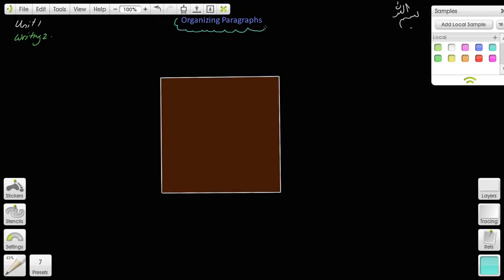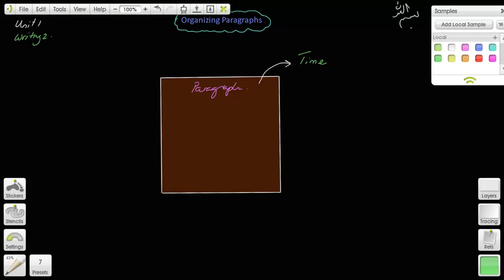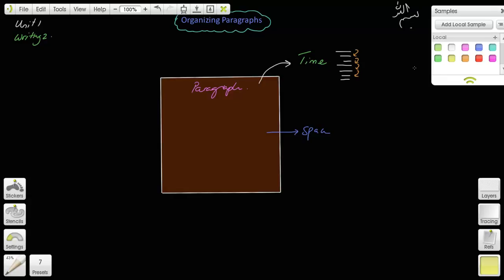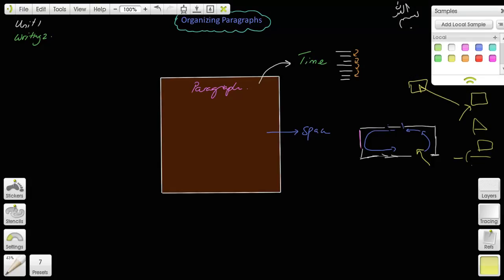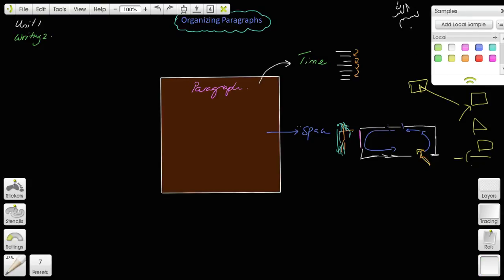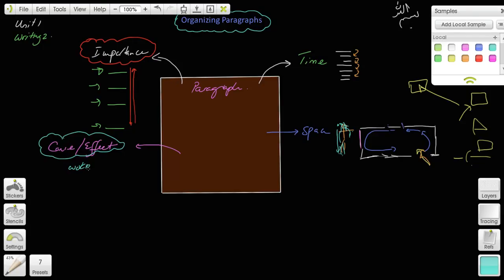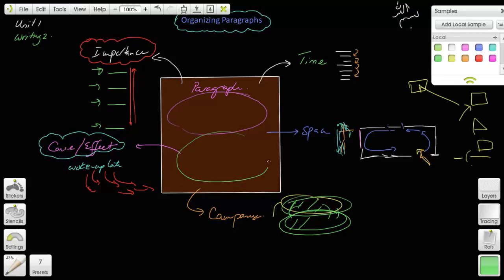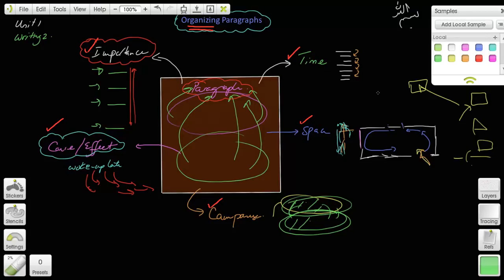Unit 1 (video 3) Writing 2. Organizing Paragraphs to be Coherent.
Paragraphs may be organized according to time, space, geography, importance etc.